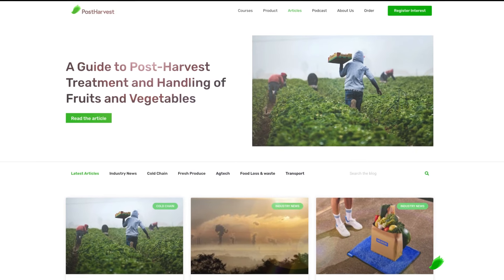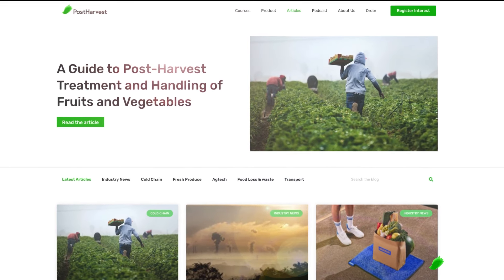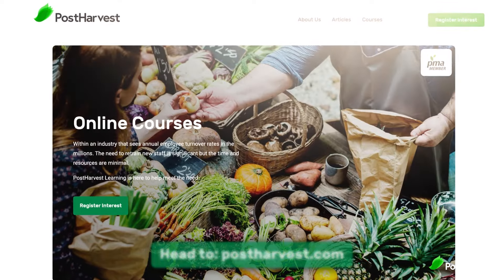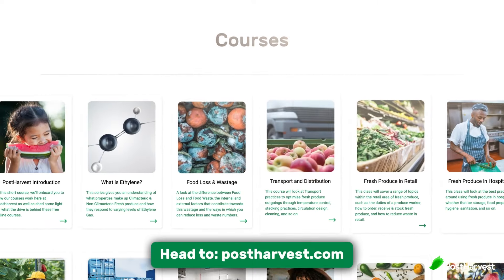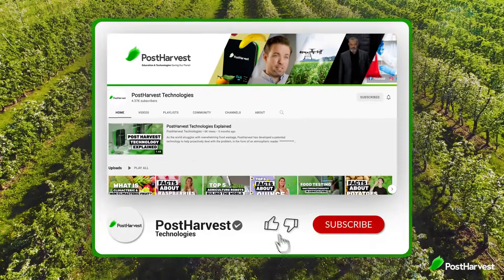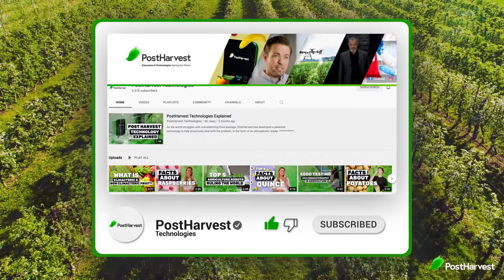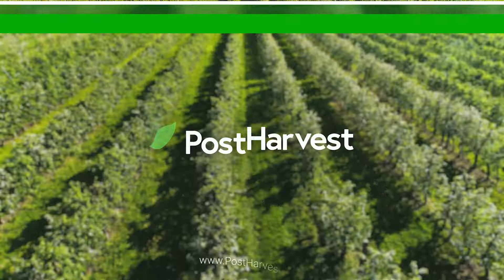Quick Intro: Organic Farming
Ever wondered what Organic Farming really means? Let us explain.